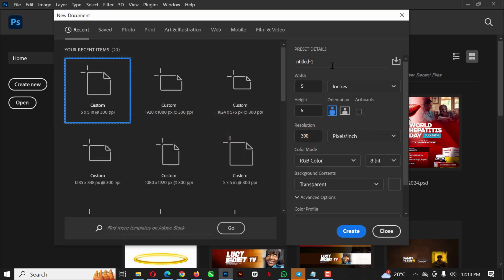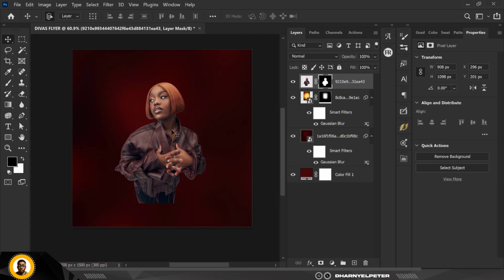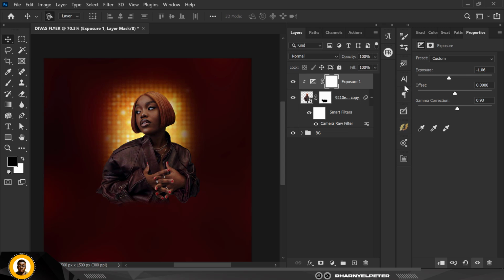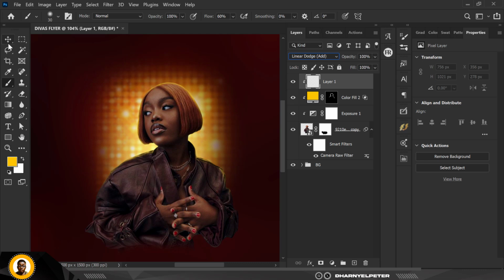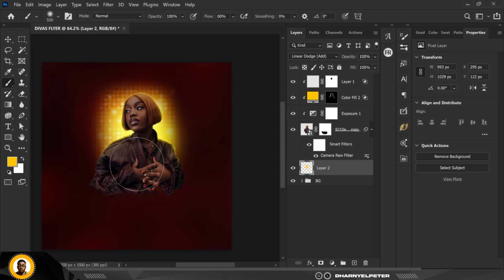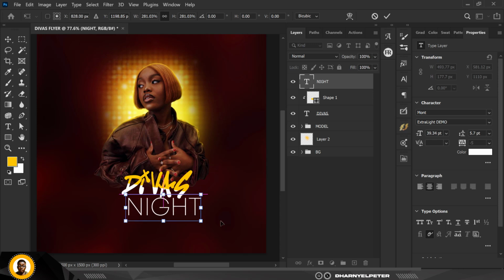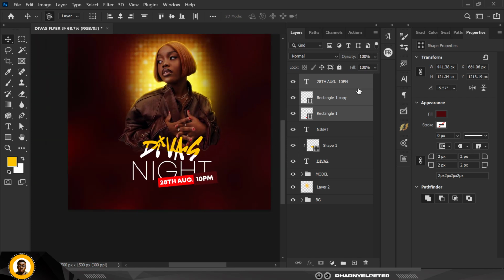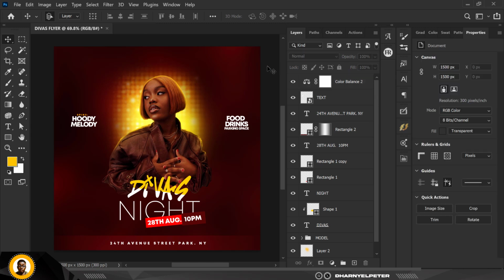HOW TO DESIGN A CLUB FLYER (DIVAS NIGHT)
In today's session, I will show you how to create this simple social media flyer with Photoshop. These are straightforward steps, just like the previous videos where everything is easy to follow even for a beginner.